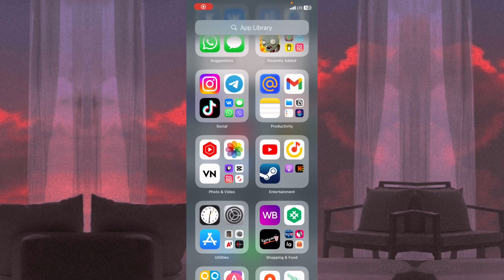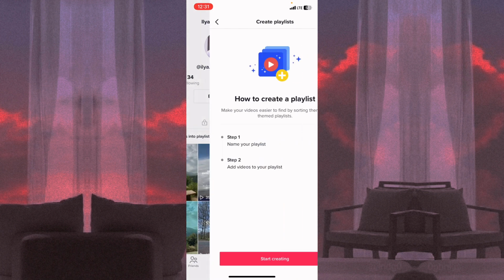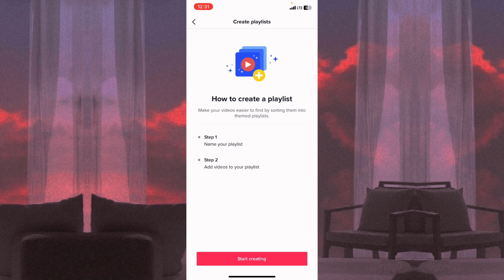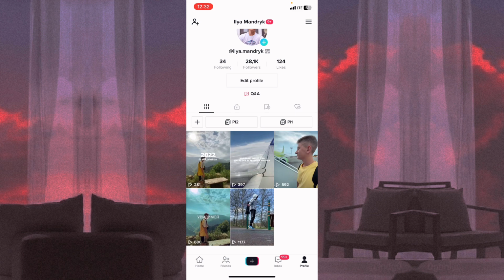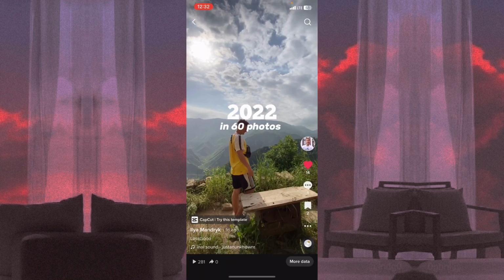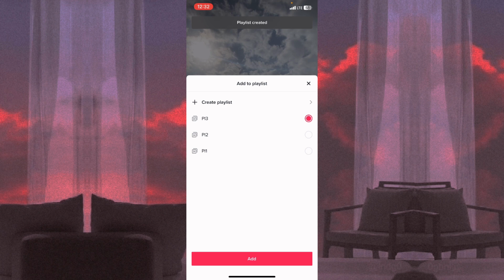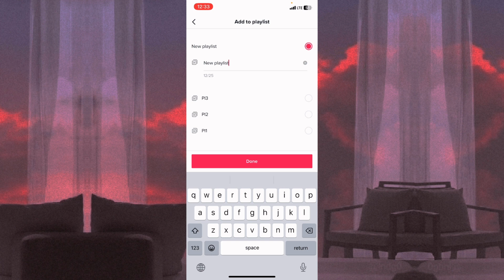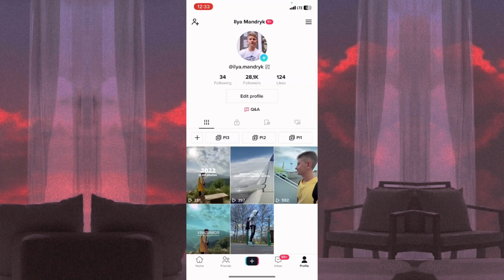How To Create PlayList on TikTok | All Options ( Android & Iphone )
Now You Know How To Create PlayList on TikTok | All Options ( Android & Iphone )